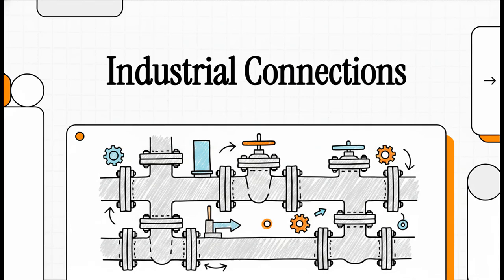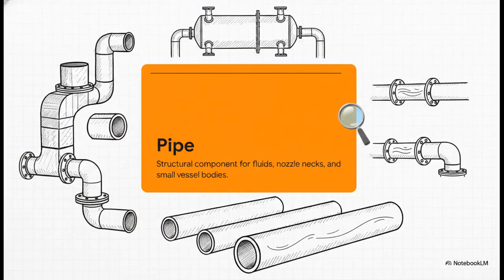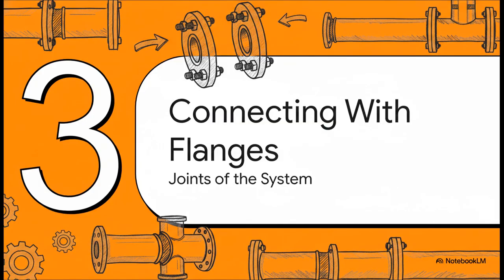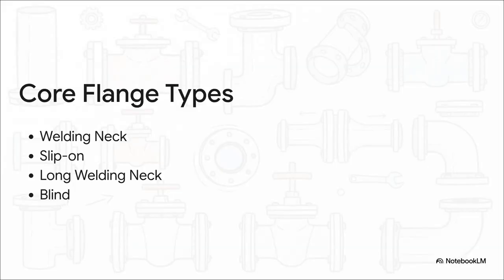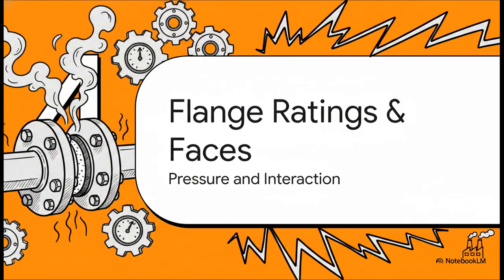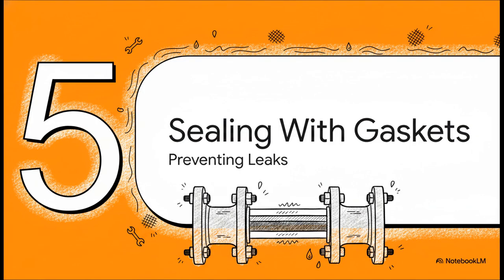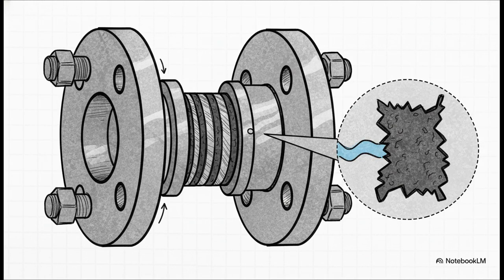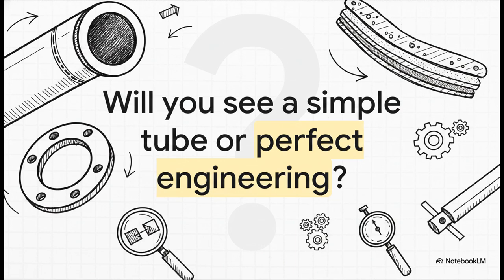How Engineers Connect Massive Steel Pipes Without a Single Leak! 🔩💧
How do industrial plants manage to transport thousands of gallons of hazardous, high-pressure materials day in and day out without leaking? 🏗️💨 The answer lies in zero-tolerance precision engineering!

In this episode, we dive into the hidden world of industrial connections. From understanding pipe schedules and wall thickness to breaking down the core types of flanges and decoding complex spiral-wound gasket specs, we uncover the mechanical harmony keeping global industries running flawlessly and safely.

📌 Timestamps:
00:00 - Introduction to Industrial Piping Connections
00:39 - Overview: The 5-Part Roadmap of Piping Engineering
00:53 - Part 1: Pipes as Structural Components (Nozzle Necks & Vessel Bodies)
01:28 - Part 2: Demystifying Pipe Schedules (Thickness vs. Inside Diameter)
02:01 - Balancing Act: Inner Volumetric Flow vs. High Pressure Resistance
02:32 - Part 3: Flanges—The Crucial Joints of Industrial Systems
03:06 - Core Flange Types: Welding Neck vs. Slip-on Flanges
03:52 - Long Welding Necks for Insulation & Blind Flanges for Line Capping
04:25 - Part 4: Flange Ratings (Class 150/300) and Flange Faces
05:27 - Part 5: Sealing with Gaskets (Preventing Microscopic Gaps)
05:58 - Decoding Specs: Explaining the 316SS Spiral-Wound Graphite Gasket
07:00 - Conclusion: Engineering Harmony in the Modern Industrial World